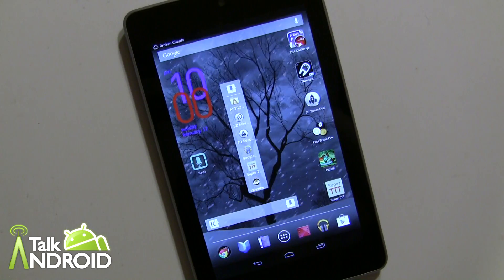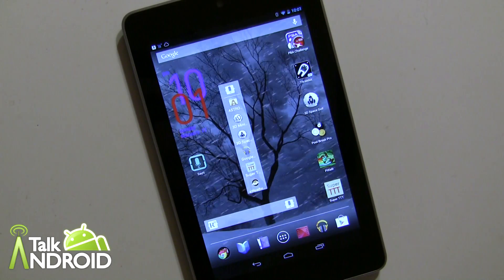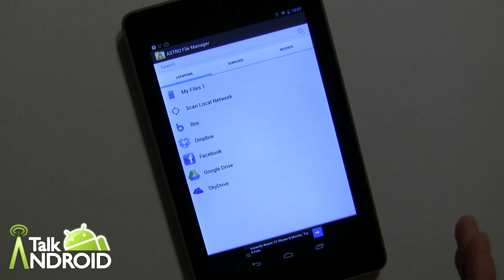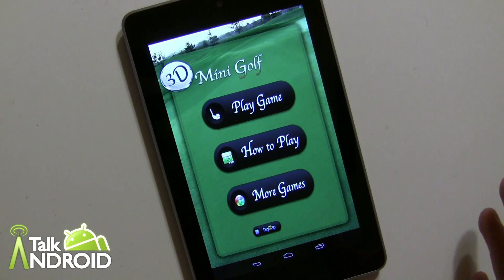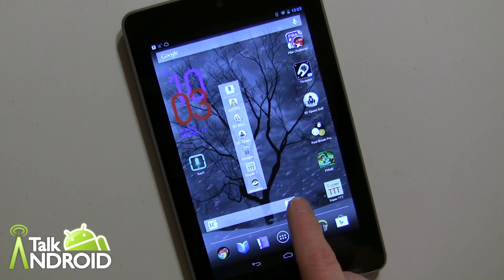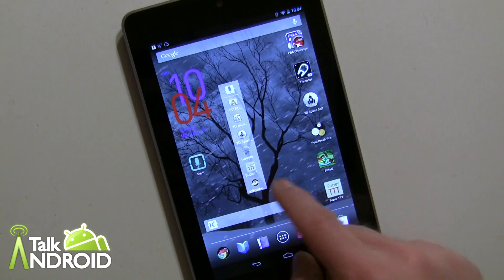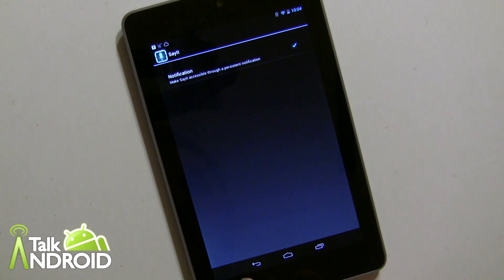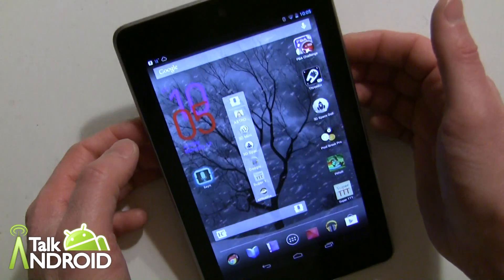Featured Android App Review: SayIt Voice Launcher [Productivity & Tools]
SayIt is the fastest voice command application launcher for Android! Use SayIt, along with its widgets, to quickly and easily launch all of your apps. SayIt is not a general purpose voice command system or a personal assistant. It's designed to do one thing, and do it better than the rest. Simply place the SayIt icon on your home screen or lock screen, tap it, and say the name of an app you want to launch.